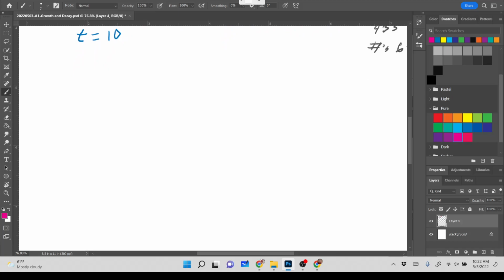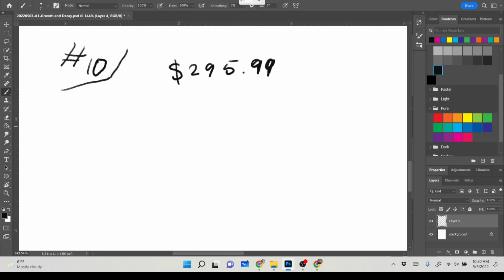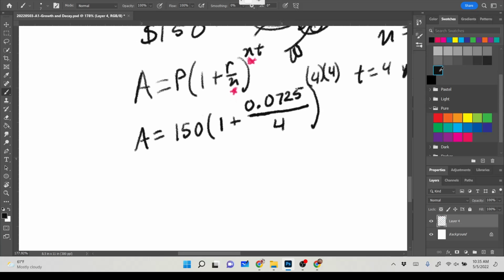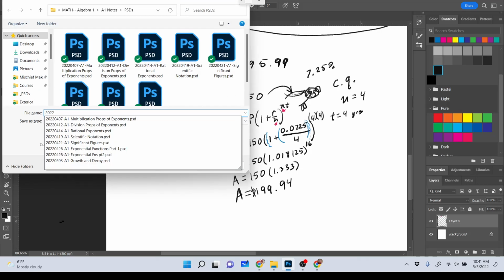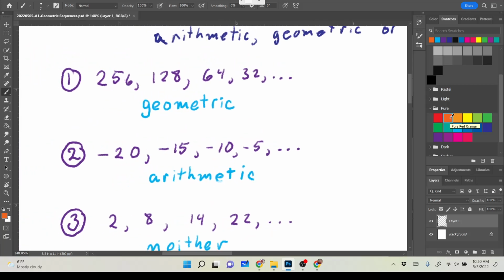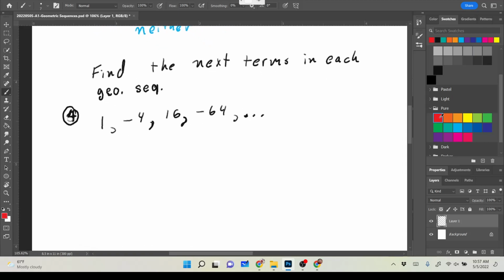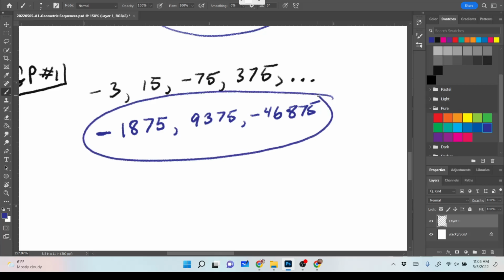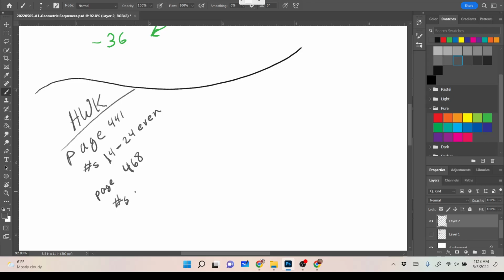20220505 Algebra 1 Units 7 and 8